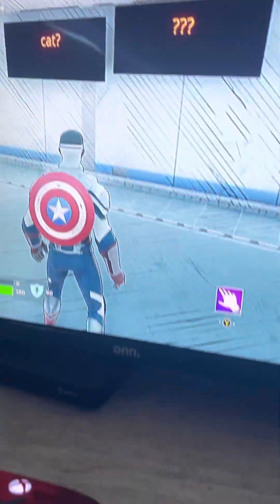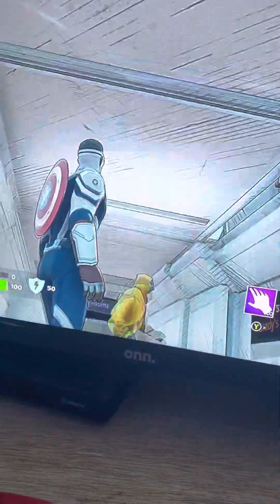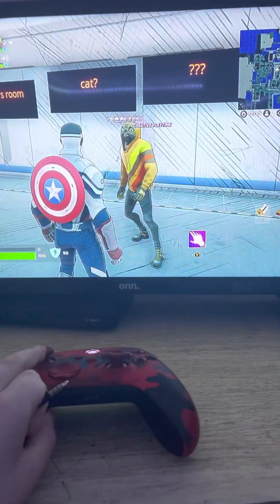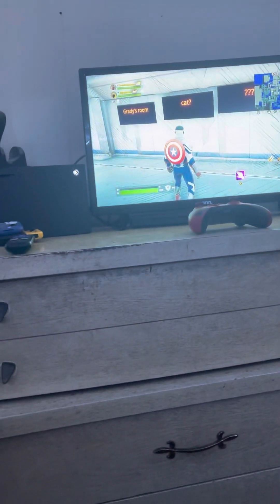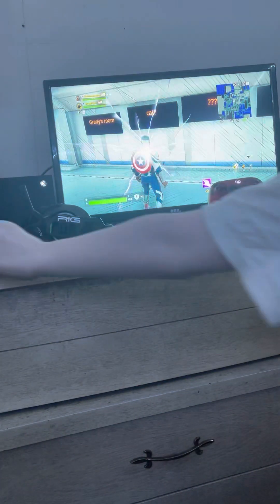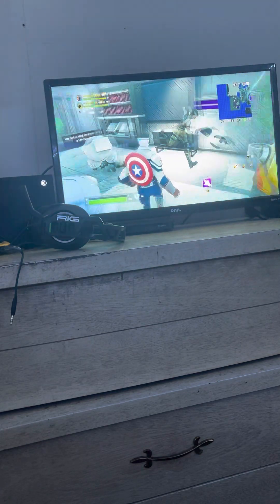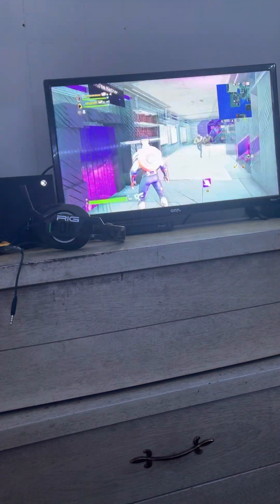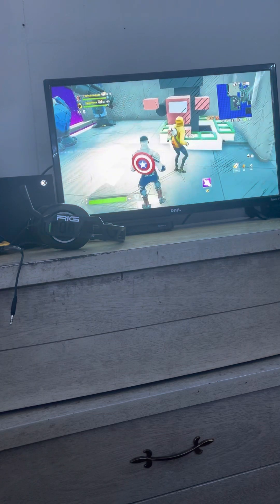among us meet the rooms part tigerGilly ￼